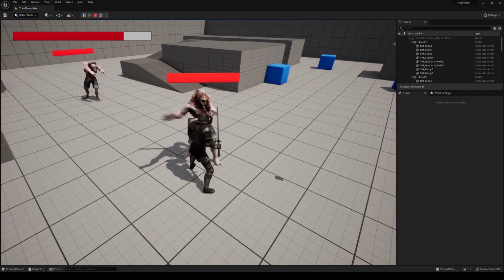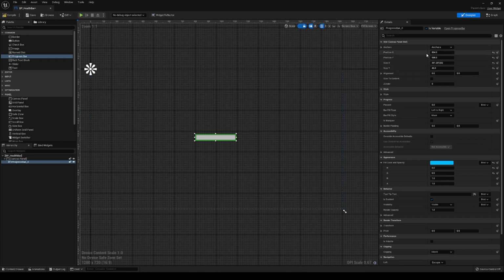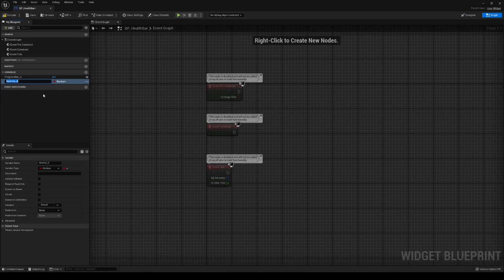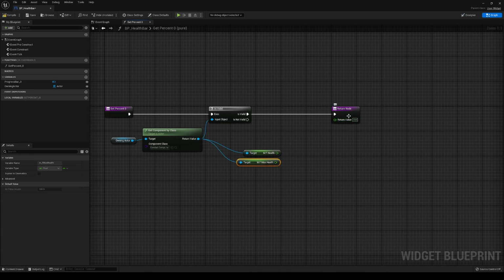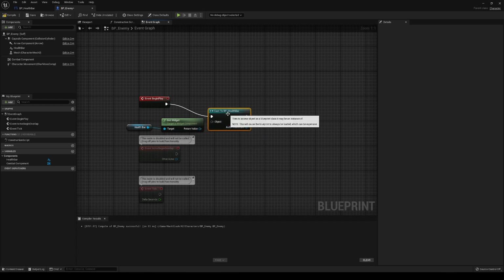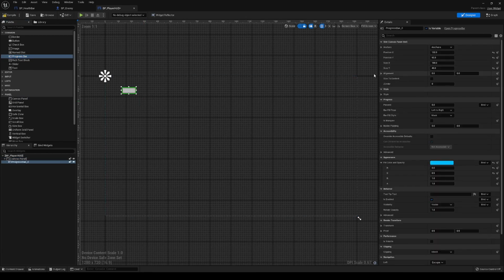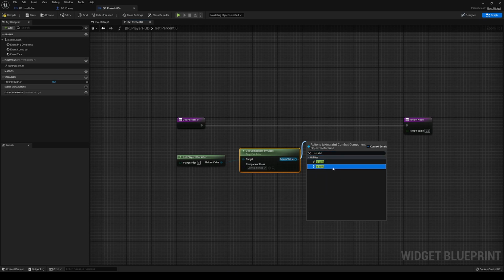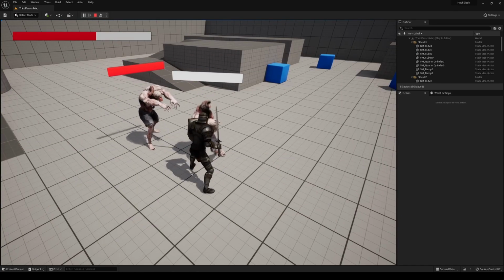Easy Health UI in Unreal Engine 5 | Souls-like Combat Series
Hey everyone! In today's video we do some more work for the latest series on the channel where we'll be creating a Souls-like combat system. Today we're setting up the UI for visualizing the health & damage system we made in the previous video. This includes health bars for both the player and individual enemies!

TIMESTAMPS
0:00 Intro
0:21 Enemy Health Bar
6:12 Test Enemy Health UI
6:35 Player HUD
9:18 Test Player HUD
9:43 Outro